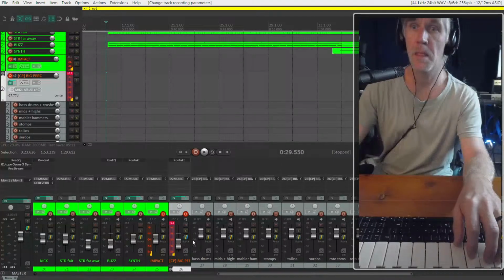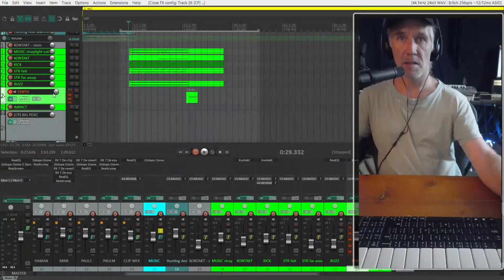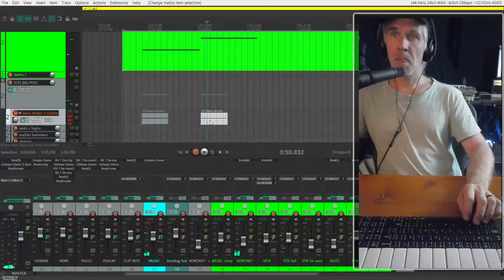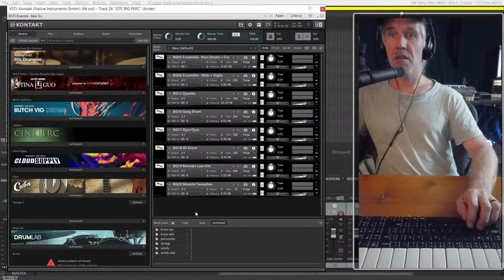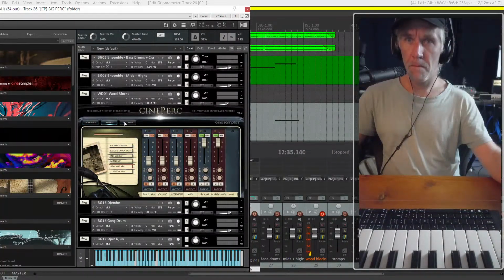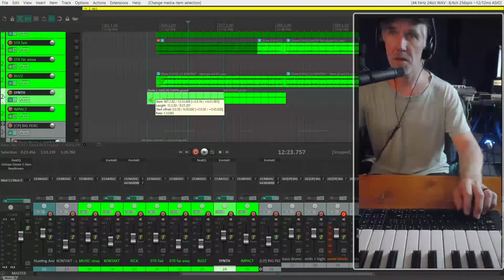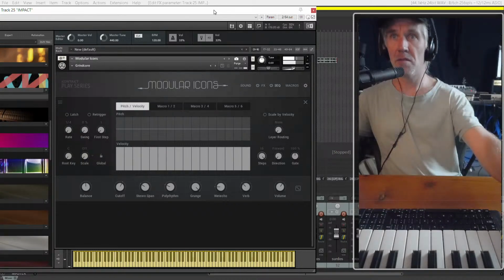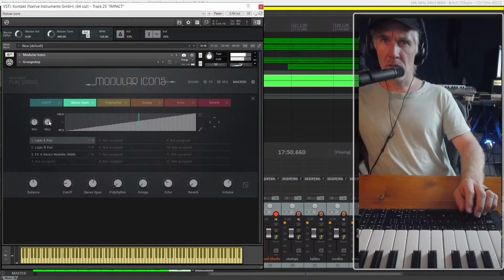True crime podcast music composition using Reaper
GEAR LIST

Dell i3 2.5gHZ 8GB RAM
Ableton Live 11.0
Roland Quad-Capture
Boss RC300 looper pedal
Novation X-Station
Boss GT-6
Novation Launchpad
Akai APK25
Yamaha MG82CX
Casio CDP-100
Cort electric bass
Cort Neil Zaza electric guitar
Marshall MG-100
Roland Cube-30x
AKG HT-40 wireless mics